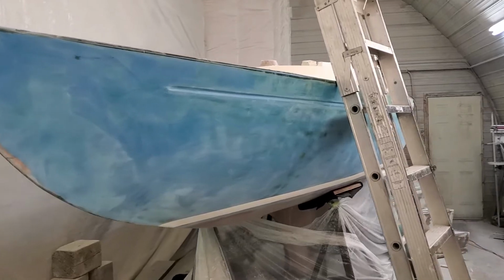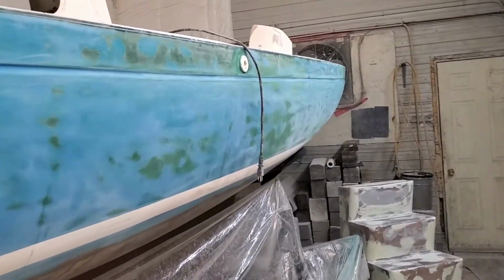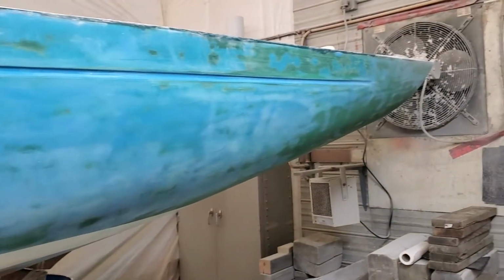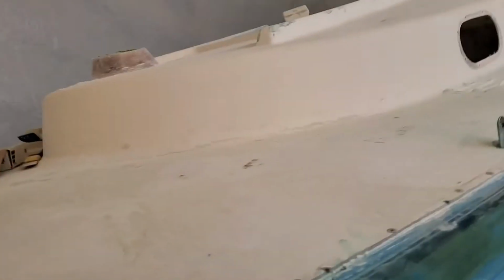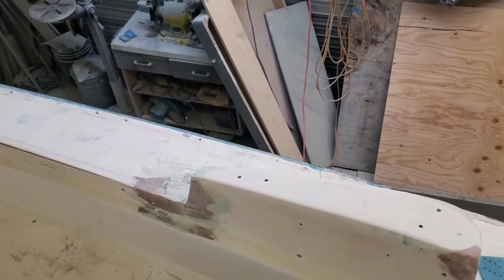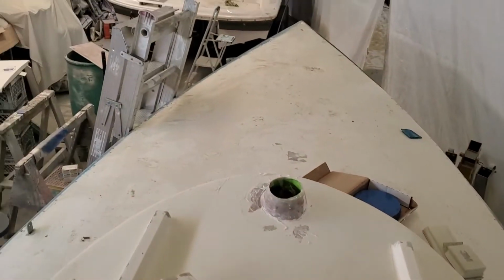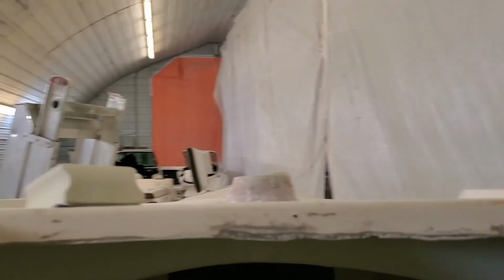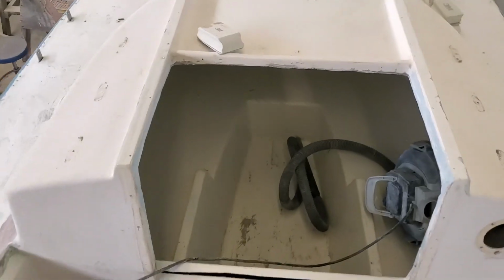Bluenose Restoration Part 12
Prepping for the new paint application.